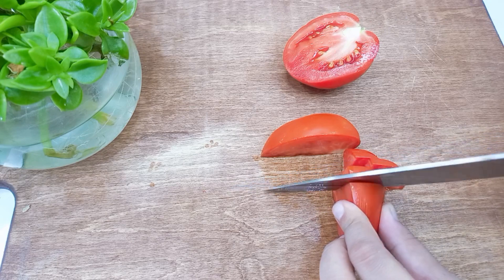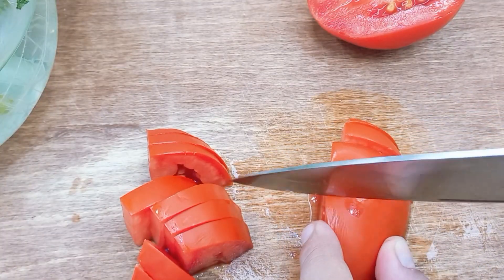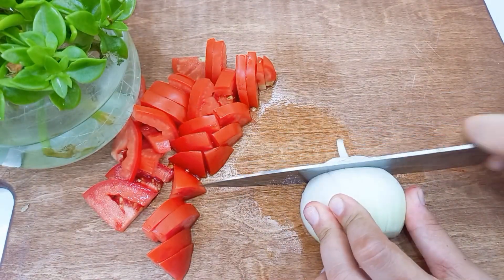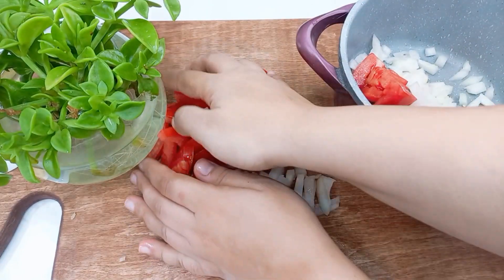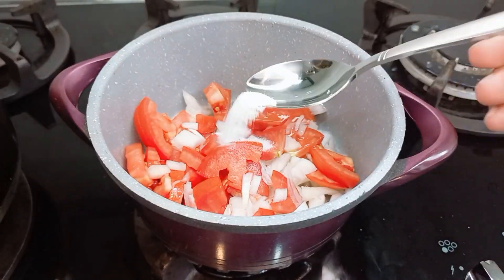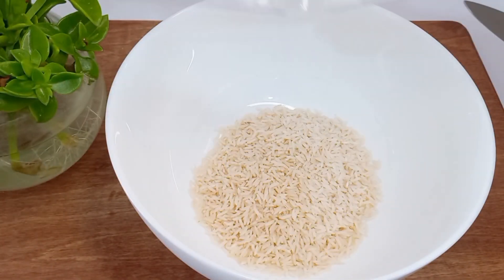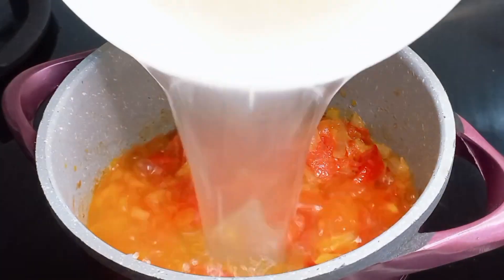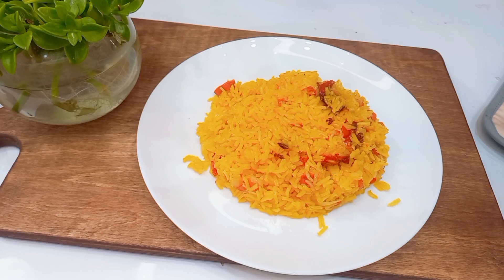GUST tomato and rice. Make this delicious and cheap food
You can make this delicious food with Rice and tomato . If you don't have onion you can ignore it. This food absolutely cheap and this is suitable for vegan people. Make and enjoy.